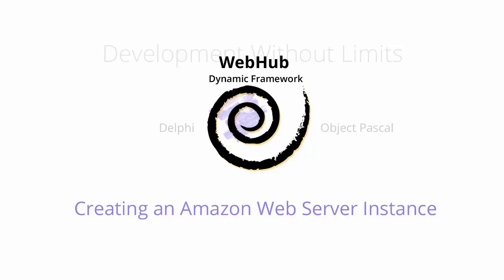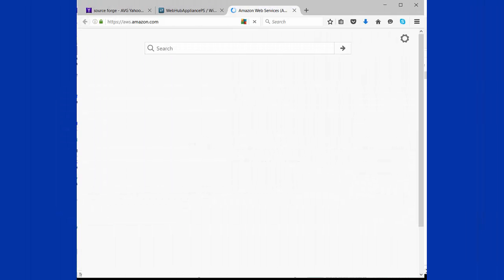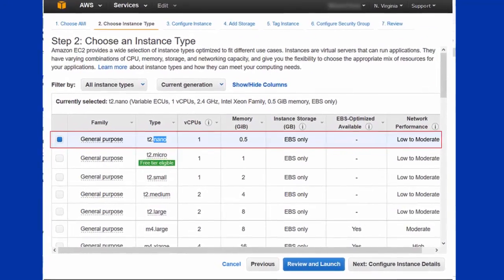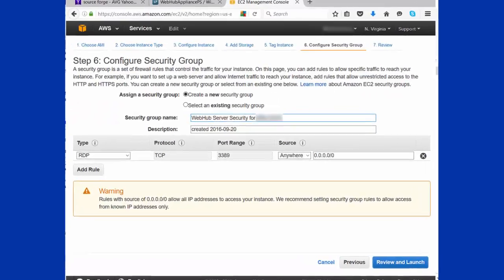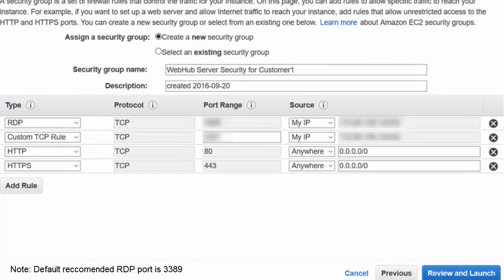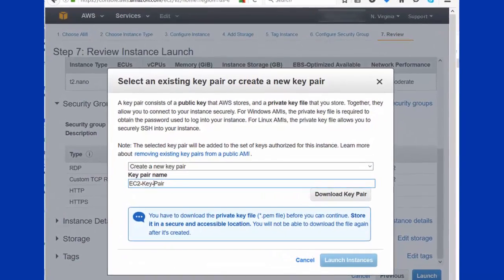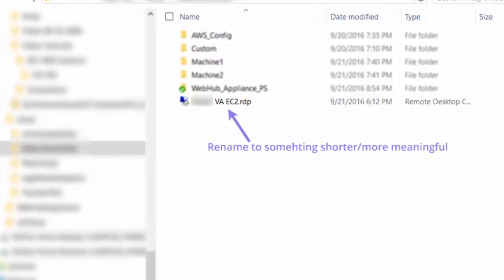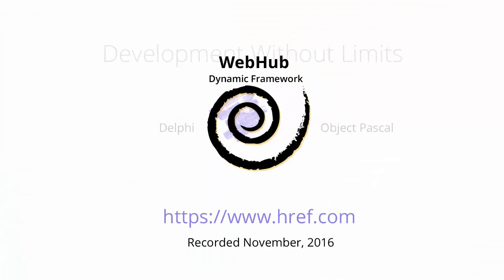Creating a Win2012 Server using Amazon Web Services (WebHub Appliance Preparation)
HREF Tools Corp. tutorial series: Amazon Web Server instance.

WebHub appliance prep.

• Go to aws.amazon.com & log in or “I am a new user” & fill out.
• Select best region, usually closest to you.
• Launch Instance—“Windows Server 2012 R2 Base, 64bit”, gen. purpose t2.nano size, subnet & “Protect against accidental termination”.
• Tag for reference.
• You get a 30GB vol.  Add a one GB vol.
• Create a security group to access machine via Remote Desktop (RD) & web.
• Restrict RD access.  Your box’s IP address is suggested.
• Use default port 3389 till set up.
• The extra GB isn’t eligible for a free tier, but it’s cheap. Agree, then launch.
• Select Key Pair (KP) to securely get in via RD.
• Name KP anything you want.
• If Amazon wants to verify you may see “Launch Failed”.  Once verified, proceed.
• Get to machine via RD; click on instance & download file.  Rename to something memorable.
• Get the KP.  Login.
• Initial port is 3389 for RD.  You can create another later.